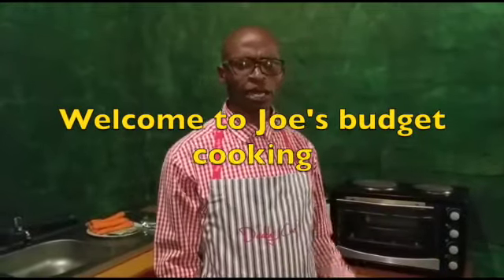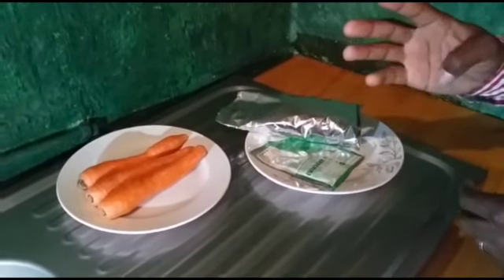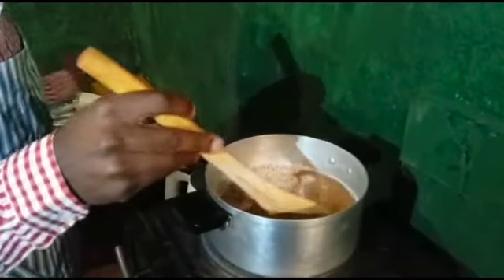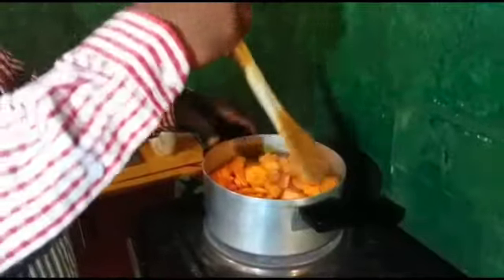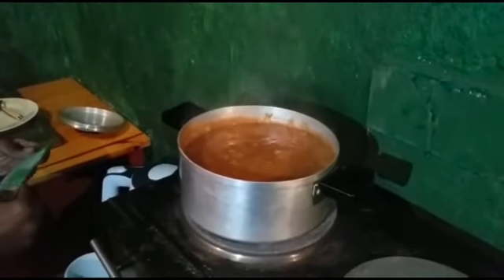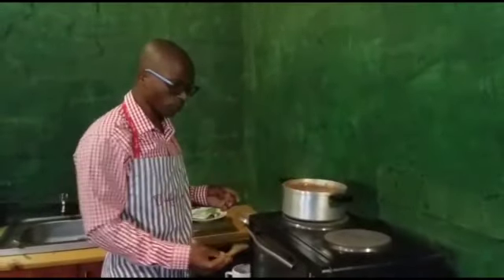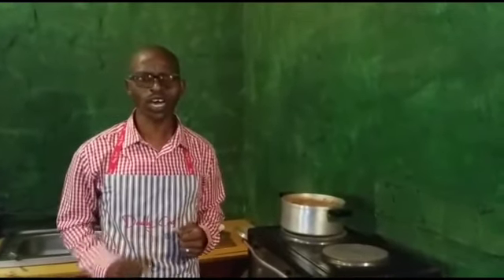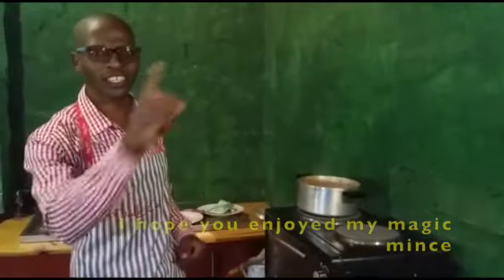Joe's Magic Mince - costs R4 per meal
My mince recipe is easy to prepare, tasty, healthy and will cost you R4 per person which is 1/3 of the price of normal mince.